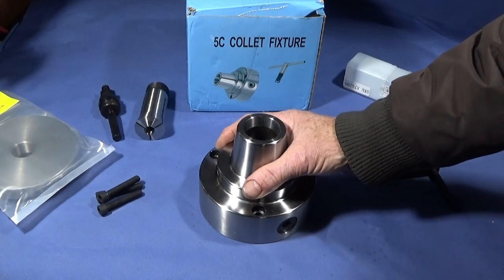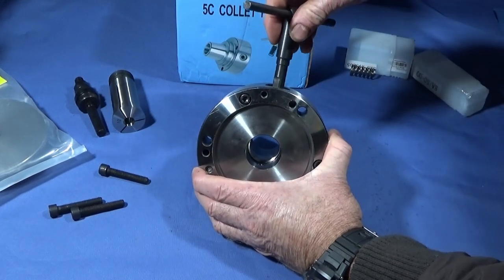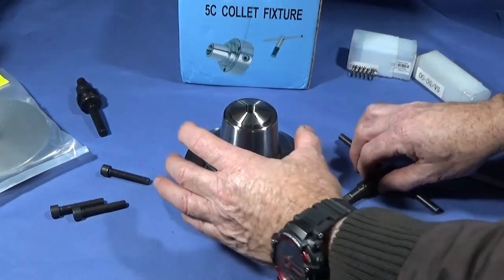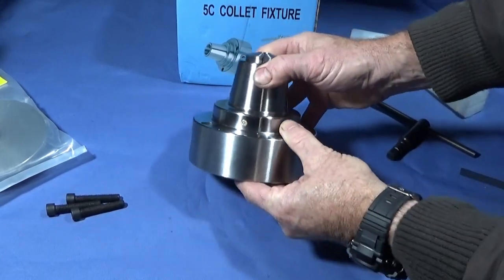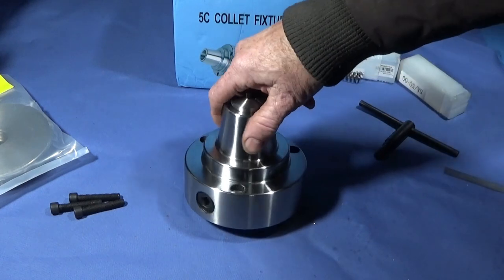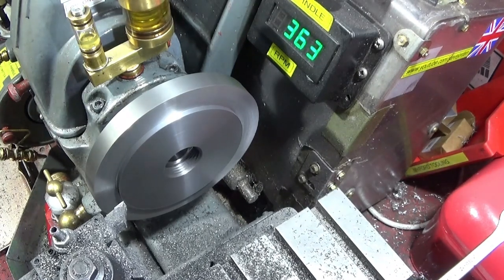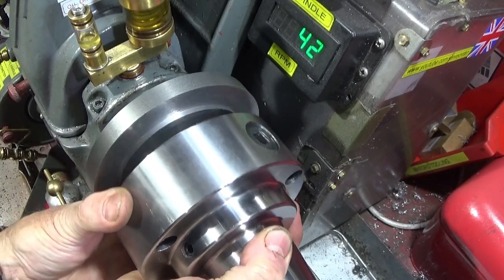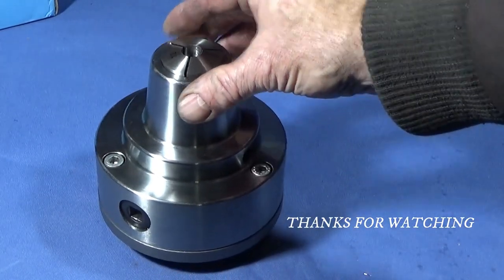A New Chinese 125mm Dia 5C Collet Chuck For My Myford ML7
See this excellent new 5C collet chuck I got from Banggood. I got this versatile chuck to go on my Myford ML7 lathe:-
5 Inch 5C Collet Chuck Plain Back Lathe Clip Machine With 3 Screws Torsion Head Tools
Round Type 5C Spring Clamp Pliers 1/8 1/4 1/2 Inch Spring Collet
Machifit 5C ER40 Collet Chuck Holder ER40 Collet Chuck Black Friday 2019